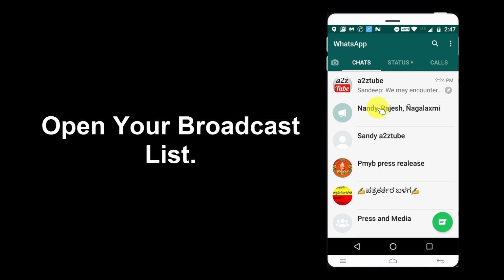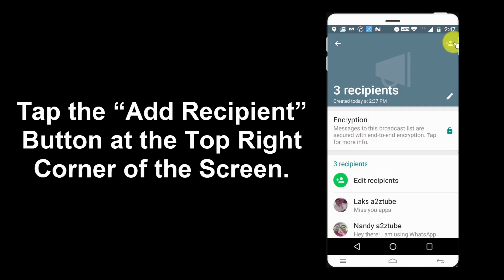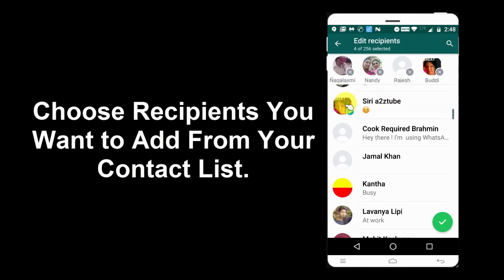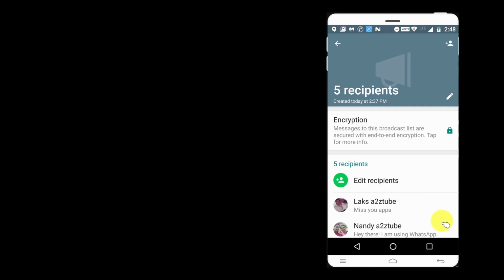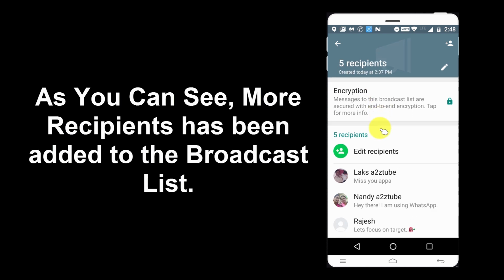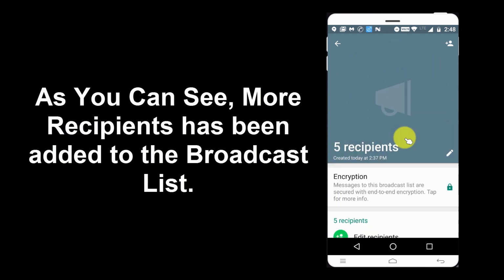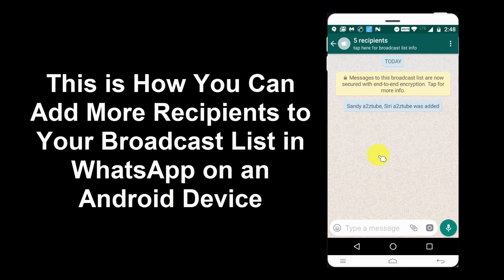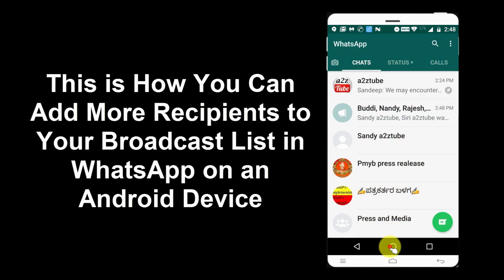How to Add More Recipients to a Broadcast List in WhatsApp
How to Add More Recipients to a Broadcast List in WhatsApp on an Android Device

1. Go to Your Phone Menu.
2. Find WhatsApp.
3. Tap on the WhatsApp Icon.
4. Make Sure That, You are on the “Chats” Tab.
5. Open Your Broadcast List.
6. Tap the Broadcast List Info.
7. Tap the “Add Recipient” Button at the Top Right Corner of the Screen.
8. Choose Recipients You Want to Add From Your Contact List.
9. Tap “Done” to Save the Changes.
10. As You Can See, More Recipients has been added to the Broadcast List.
11. This is How You Can Add More Recipients to Your Broadcast List in WhatsApp on an Android Device